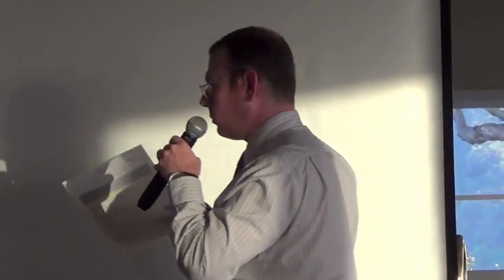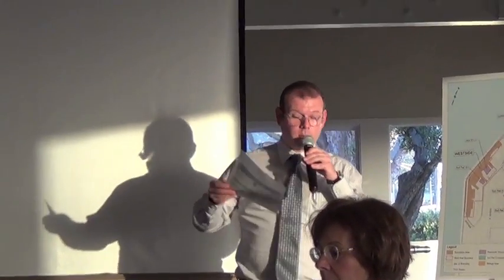CLIP 16/49 - 6:03 - RAB MEETING - 6-16-15